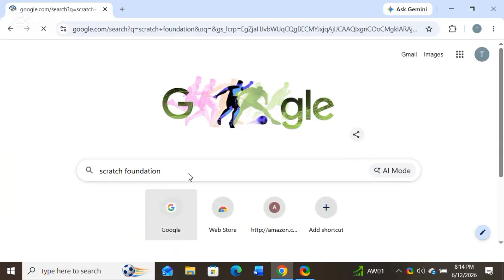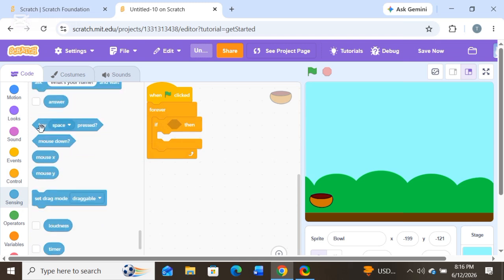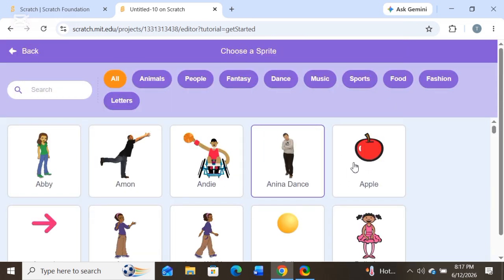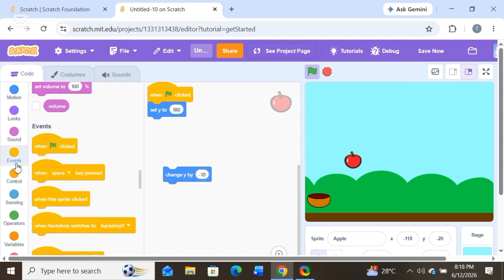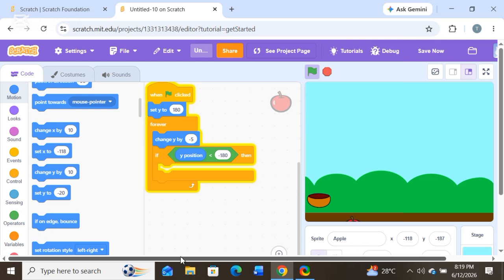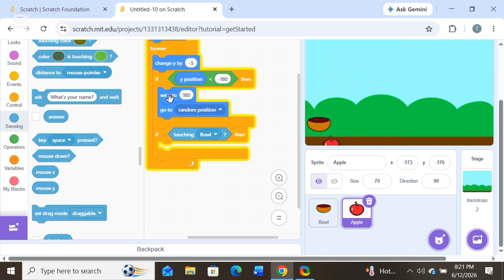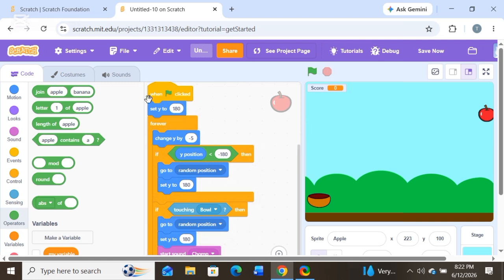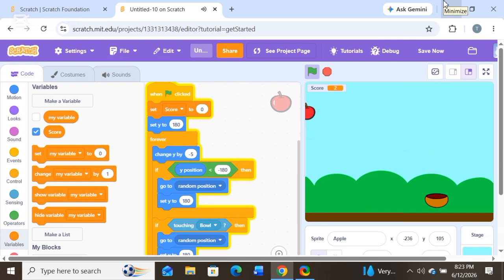Create Your First Scratch Game in Just 5 Minutes🍎 | Easy scratch Coding for Kids | Dua'S Coding Club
Welcome to Dua's Coding Club! 🎉
In this fun Scratch coding tutorial, you'll learn how to create an exciting Apple Catcher Game. Every time the ball touches the apple, your score increases and a fun sound effect plays! 🍎✨
Perfect for beginners who want to learn coding while creating real games.
✅ Learn Scratch Coding ✅ Create a Score System ✅ Add Sound Effects ✅ Build a Fun Game ✅ Beginner-Friendly Tutorial
🎯 Don't Just Play Games — Let's Create Games!